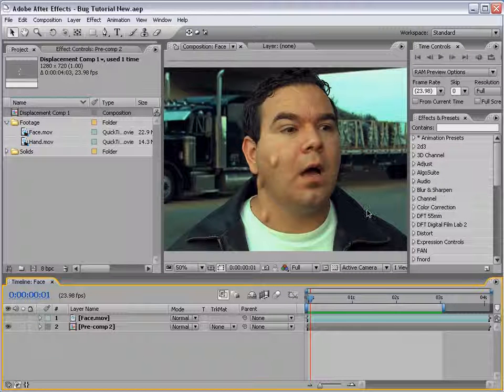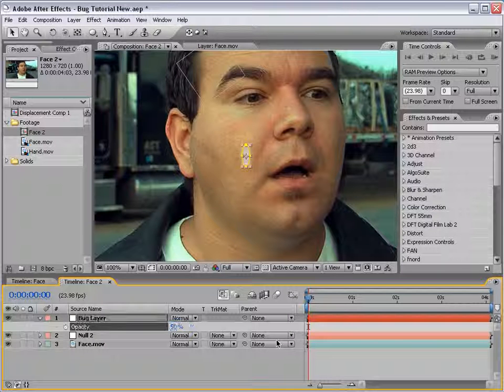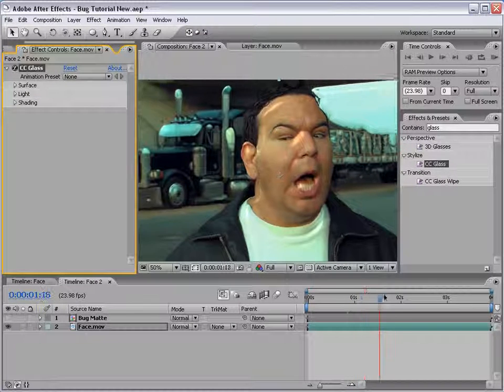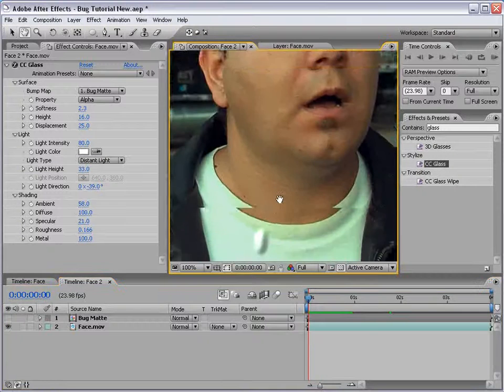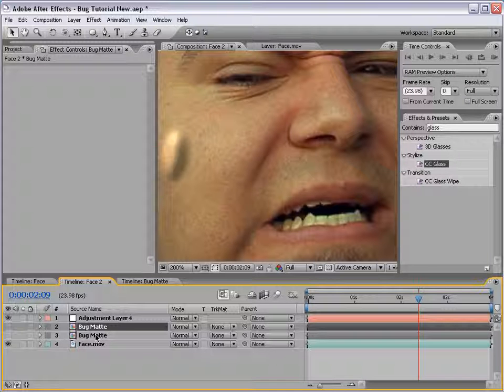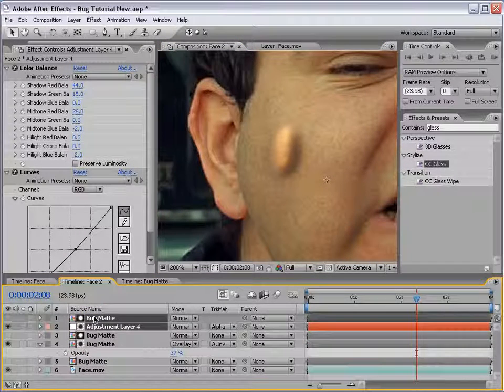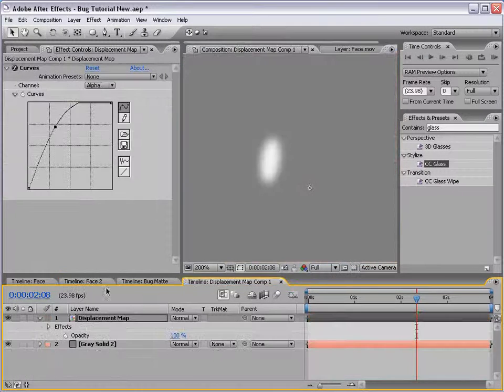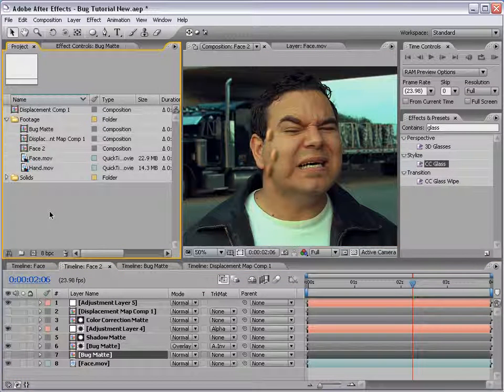50 Skin Displacement